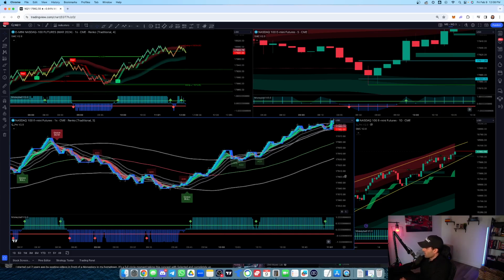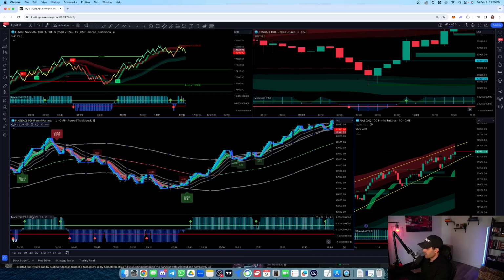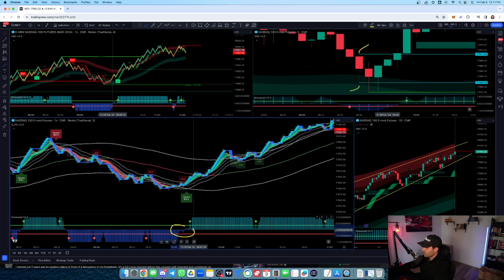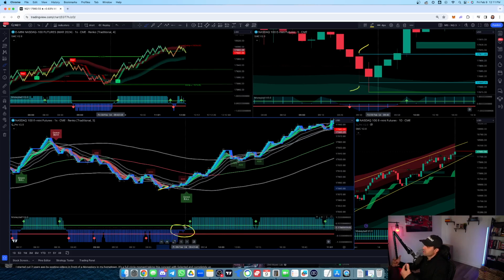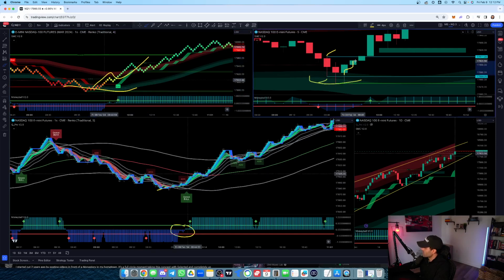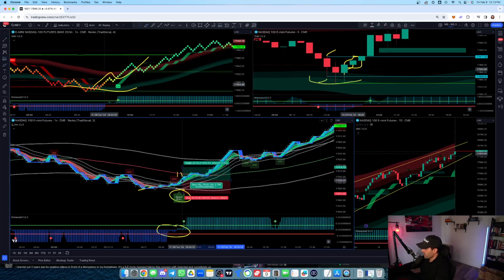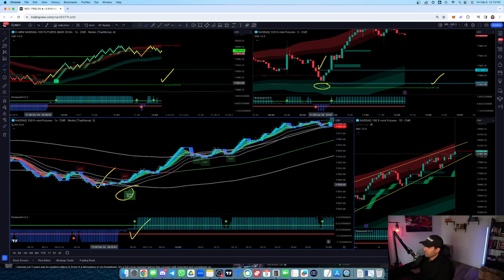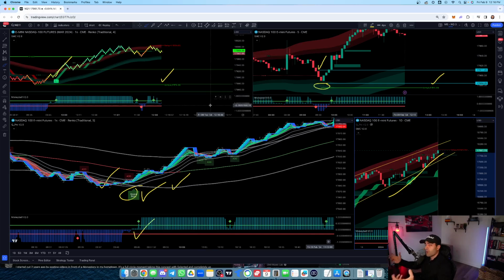Best 5-Minute Futures Strategy Using QuantVue Qpro - Strategy #6